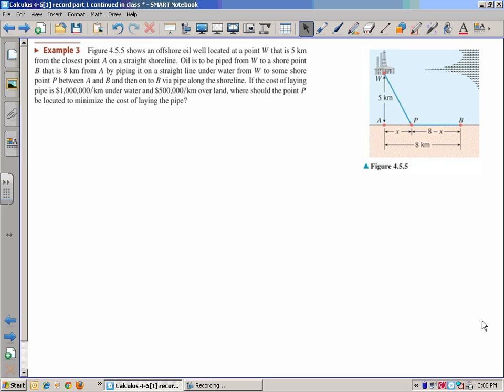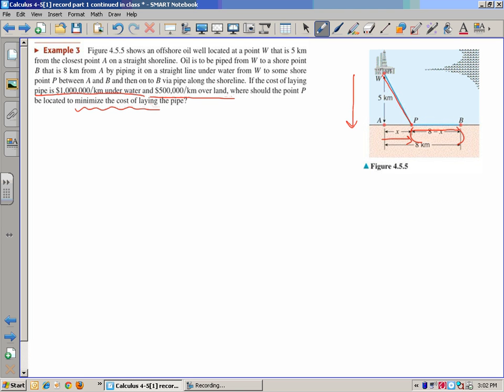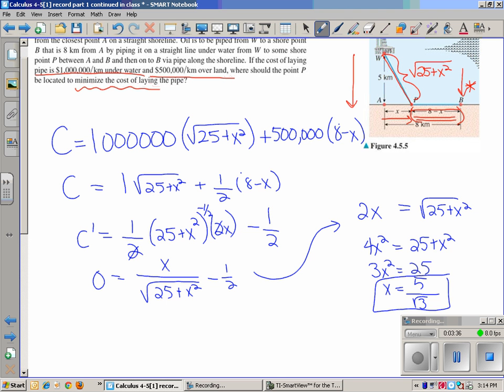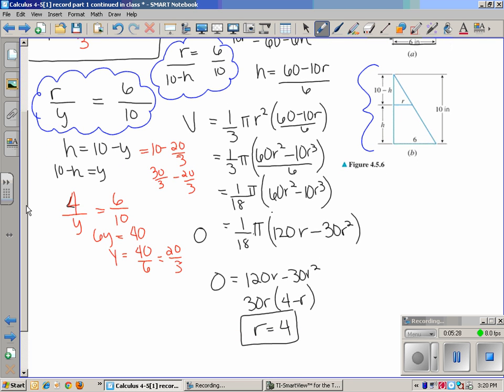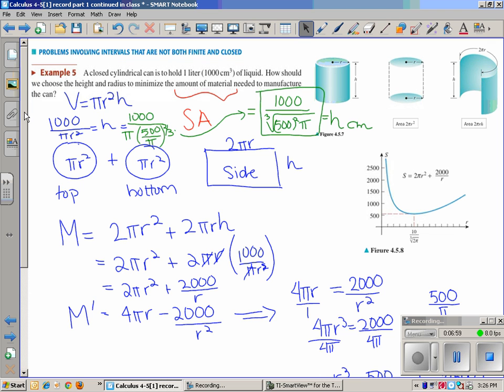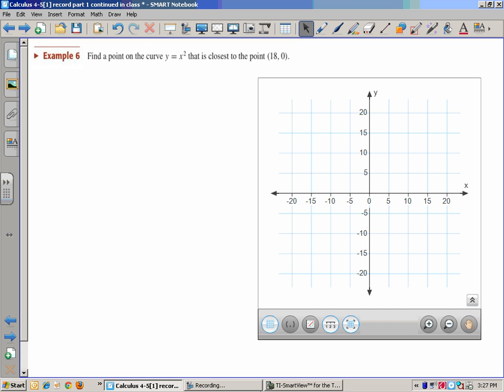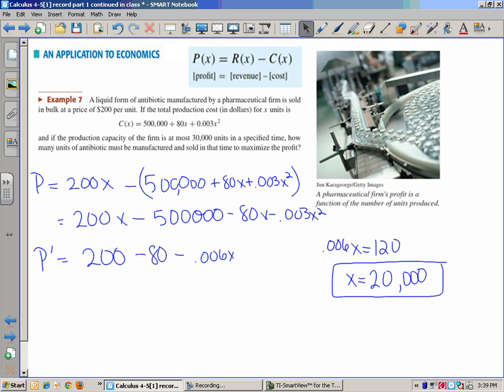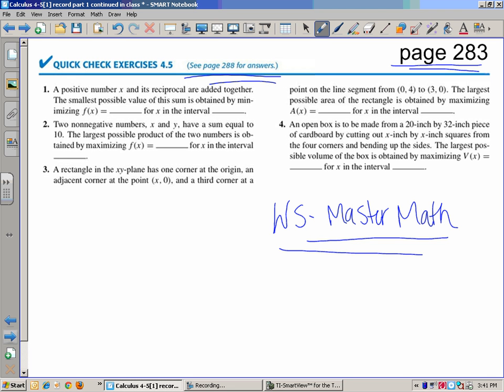AP Calculus 4-5 part B